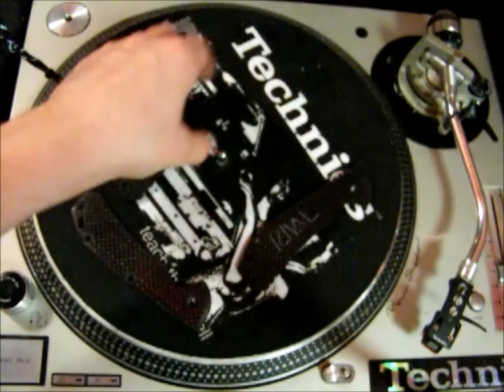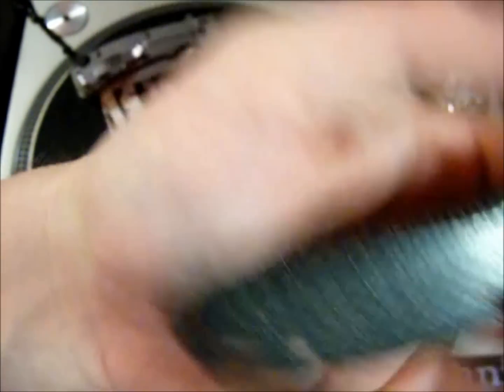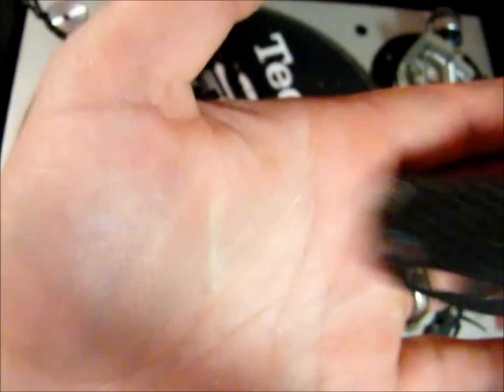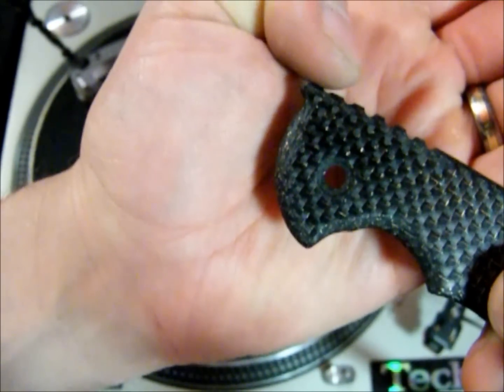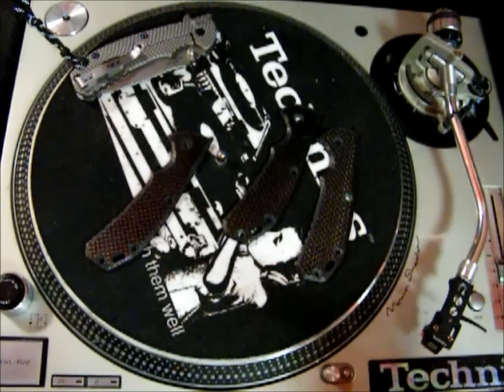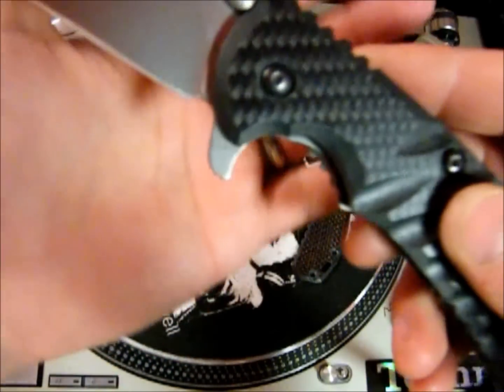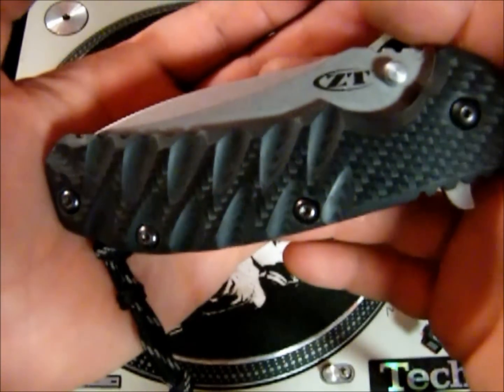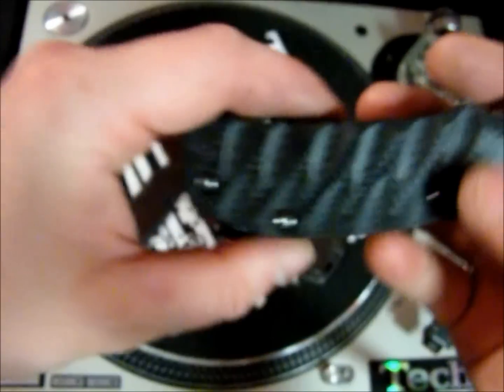Rival Customs: Unidirectional Carbon Fiber Pimpage!!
By far my favorite Uni CF scale to date!!